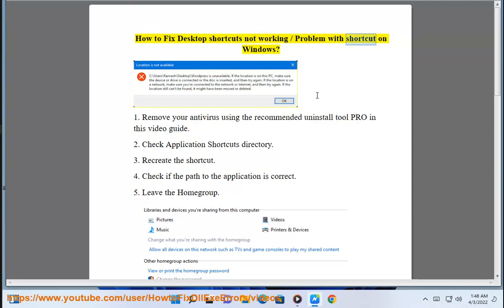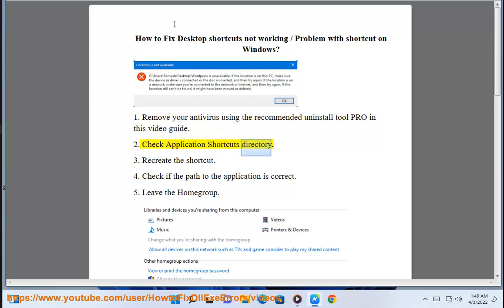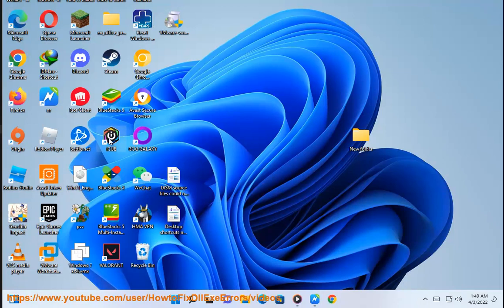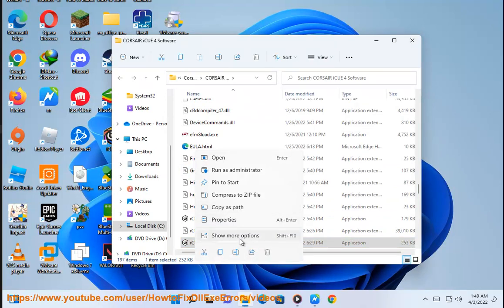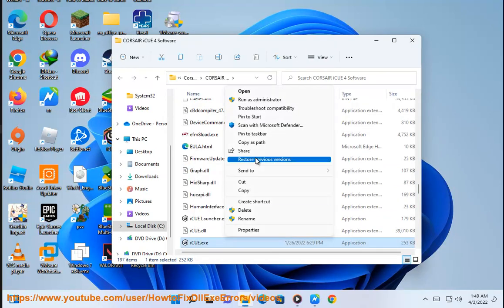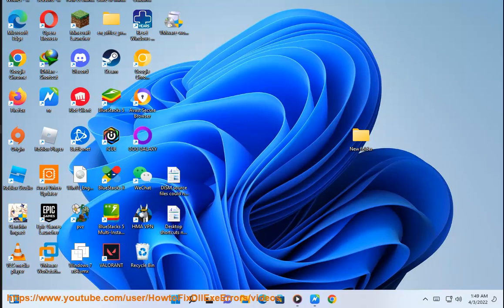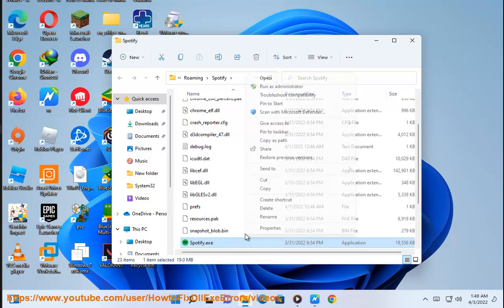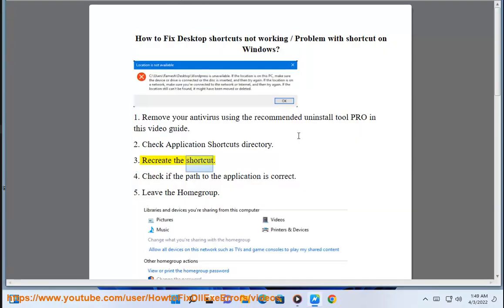Fix Desktop shortcuts not working / Problem with shortcut on Windows (2023 Updated)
Here's how to Fix Desktop shortcuts not working / Problem with shortcut on Windows. To effectively remove unwanted/problematic programs, run this best uninstall tool@

Here are some troubleshooting steps for desktop shortcuts not working in Windows:

- Try running the program directly from its installation folder, to see if it's a shortcut issue versus program issue.

- Right-click the shortcut and select Properties. In the Shortcut tab, verify the target path location is correct. Update if needed.

- Make sure the shortcut is pointing to an EXE or application file. Links to documents won't launch programs.

- Try deleting the shortcut and dragging a new one from the start menu or recreating one to the program exe file.

- If pinned to taskbar or start menu, unpin and re-pin the icon. This resets the shortcut link internally.

- Press Windows + R to open Run command, type "control folders" and ensure desktop icon settings are correct.

- Change view settings to see if icons are somehow hidden. Reset to defaults if needed.

- Disable any themes or 3rd party tools that could be disrupting icons.

- Check if the program file itself is blocked by permissions, execution policies or antivirus software.

- For web links, make sure the default web browser is installed and set properly.

- Still not working? Restart explorer.exe process or reboot PC to refresh shell configurations.

If no other desktop shortcuts are working, it points to a system settings issue. If only some, likely a corrupt shortcut or program access issue.

i. Here are some common issues that can occur with app shortcuts in Windows and potential fixes:

- Shortcut not working - Verify link path valid, recreate shortcut, run program directly to test

- "Can't find app" error - App was uninstalled, remapped drive, update shortcut target path

- Opens wrong app - Incorrect shortcut association, reset file type associations

- Access denied error - Check permissions on app folder, run shortcut as admin, allow in antivirus

- App crashes on launch - Update app and drivers, compatibility troubleshoot, reinstall app

- App not responding - Insufficient resources, close other programs, disable startup items

- App hangs/freezes - Disable app visual themes, turn off animations, update drivers

- Can't pin to Start/Taskbar - Too many pinned already, reboot explorer process, OS corruption

- Start menu shortcuts missing - Enable hidden icons, reset Start menu to default, refresh layout

- Taskbar shortcuts reordered - Unpin and re-pin apps to reset order, lock taskbar

- Shortcuts appear blank - Log off/on to refresh shell, video driver issue, refresh icons

- Can't create shortcut - Enable ability per user rights, disallow modification by group policy

Shortcuts improperly redirecting to a different app is a common Windows configuration issue. Overall, maintain good permissions hygiene.